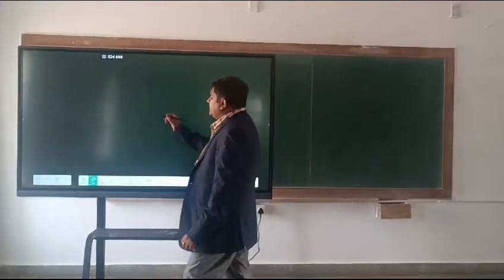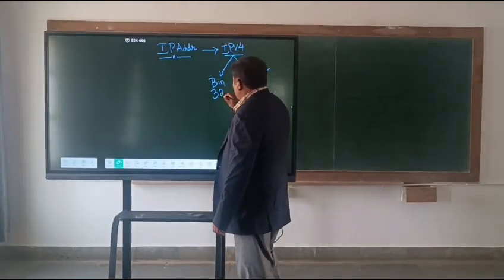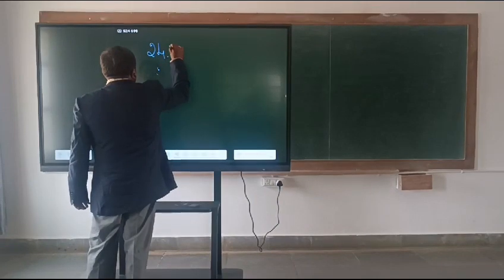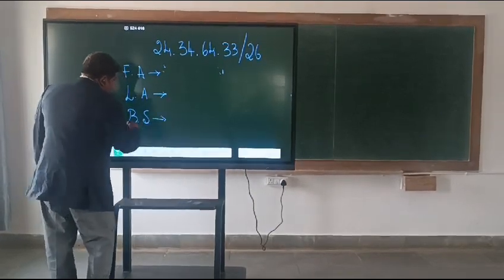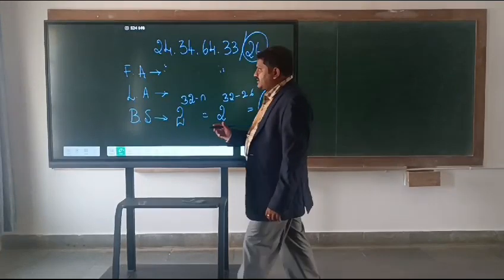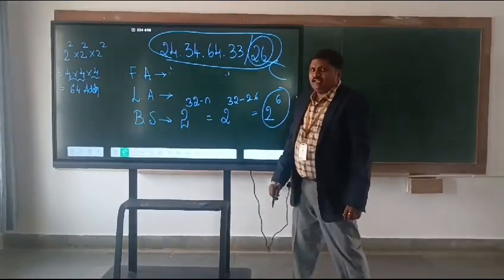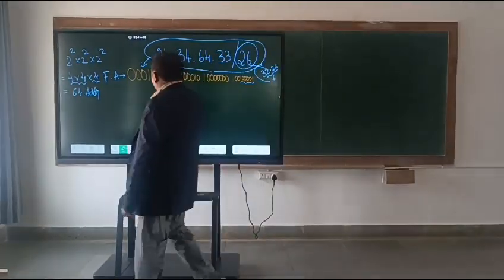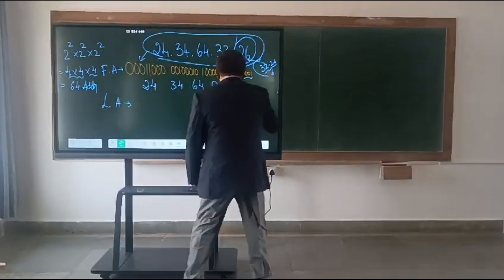ipv4 addresses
To understand the IPv4 address space, block sizes, and how to calculate the first and last addresses within a block, you need to understand a bit about how IPv4 works. IPv4 addresses are 32-bit numbers, often represented as four octets (8-bit numbers) separated by periods. For example, an IPv4 address might look like `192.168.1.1`.

IPv4 addresses are divided into networks and hosts, with subnet masks or CIDR (Classless Inter-Domain Routing) notation specifying how the address is split. CIDR notation follows the format `IP address/prefix length`, where the prefix length indicates how many of the 32 bits are used for the network address, with the remainder available for host addresses.

### Calculating First Address, Last Address, and Block Size

Given a CIDR block, you can calculate the first address, last address, and the size of the address block:

1.First Address: This is the network address, which is obtained by applying the subnet mask to the IP address. It's the lowest possible address in the block and is typically reserved for identifying the network itself.

2.Last Address: This is the broadcast address, used to communicate with all hosts on the network. It's the highest possible address in the block and is calculated by inverting the subnet mask (network mask).

3. Block Size: This is the total number of addresses in the subnet, including the network and broadcast addresses. It can be calculated as `2^(32 - prefix length)`.

Let's take an example. For the CIDR block `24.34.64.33/26`:

- The first address (network address) is `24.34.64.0/26`.
- The last address (broadcast address) can be calculated by setting all the host bits to 1, which would be `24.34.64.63/26`.
- The block size is `2^(32-26) = 2^6 = 64` addresses.